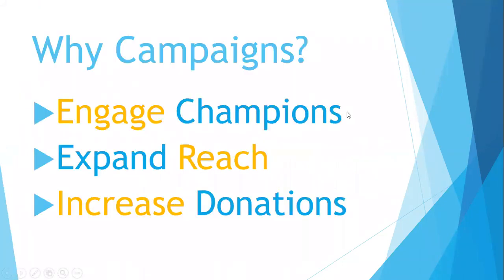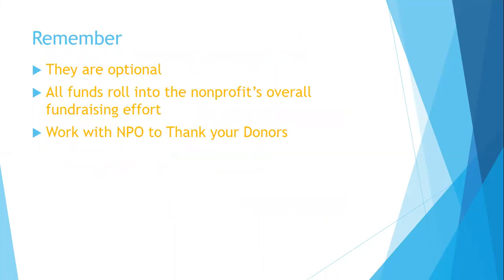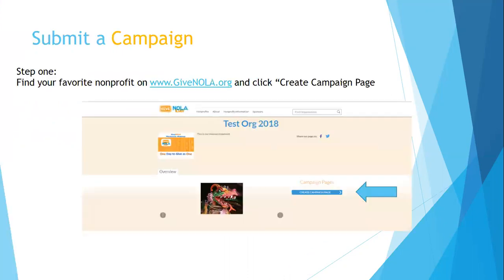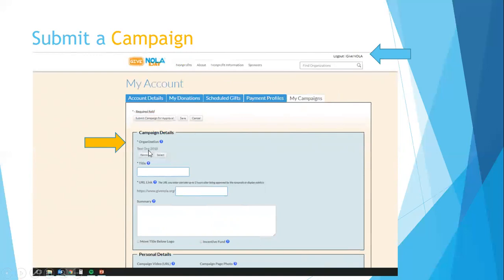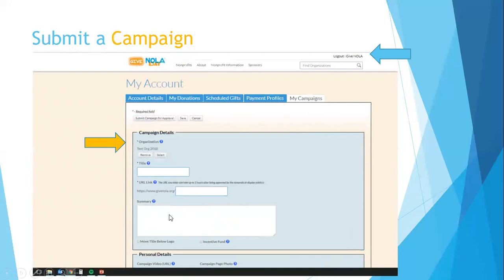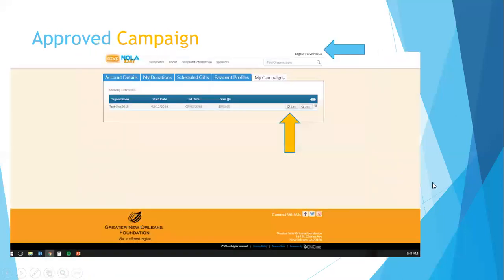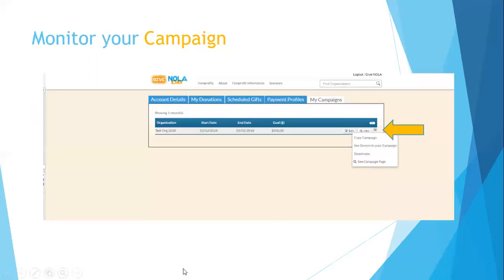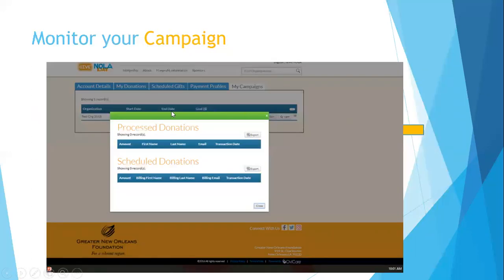GiveNOLA Day 2018-Campaign How To as a Donor